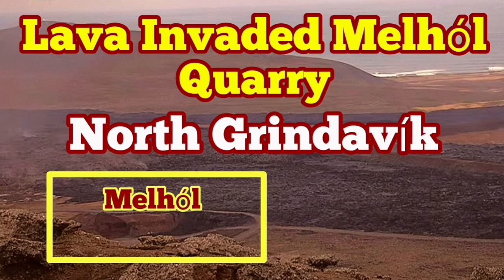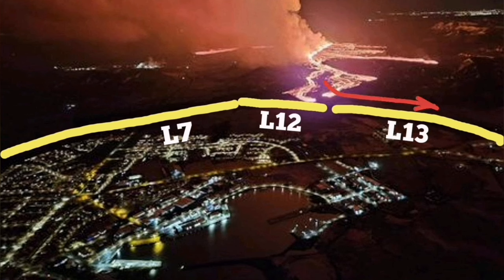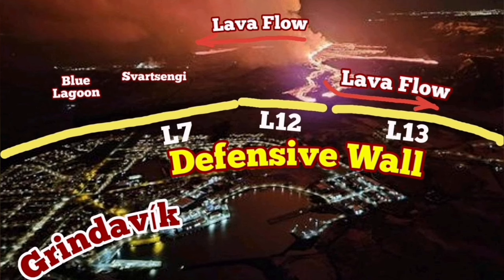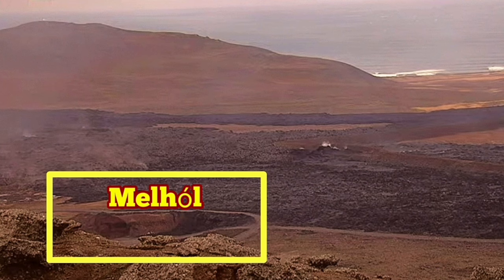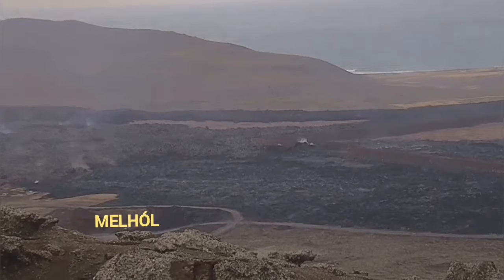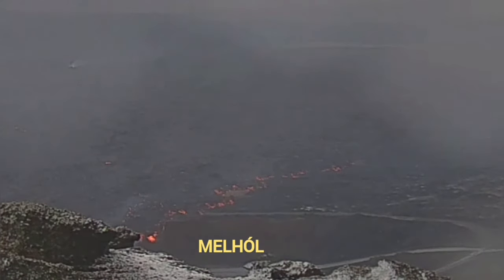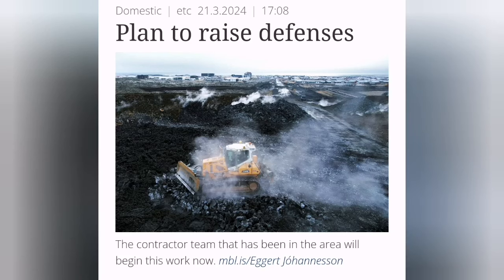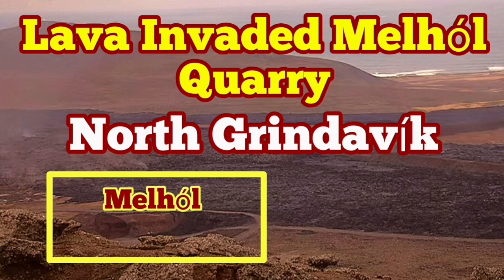North Of Grindavík: Lava Invaded Melhól Quarry, Iceland Volcano Update, Svartsengi Volcanic System